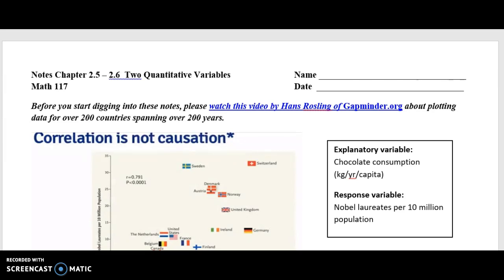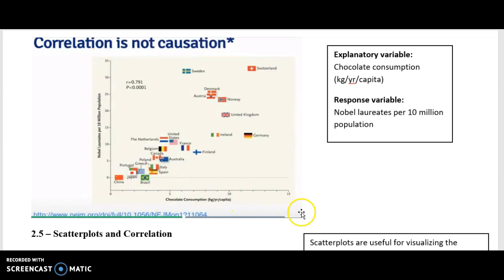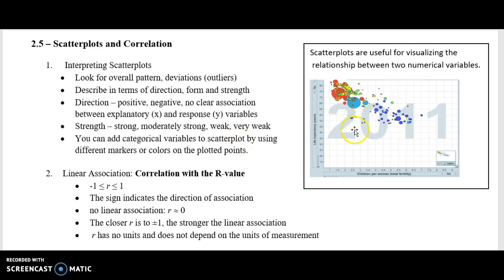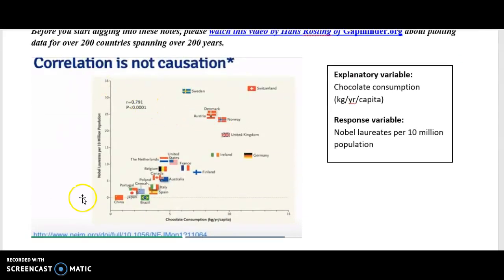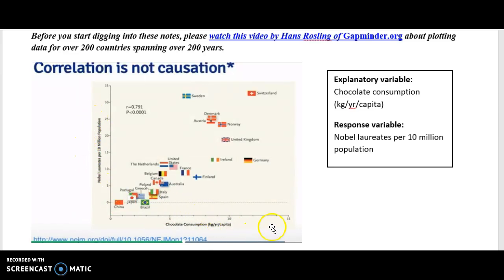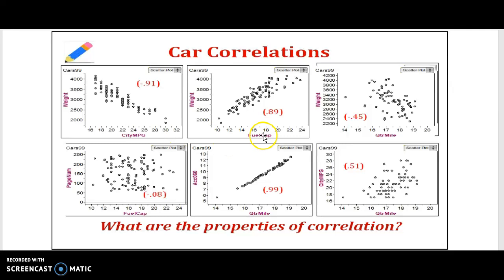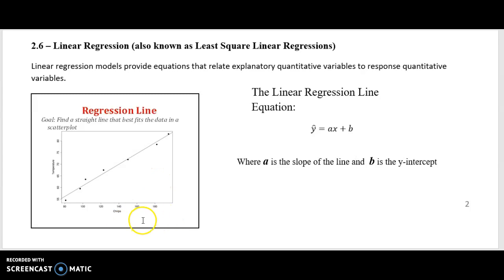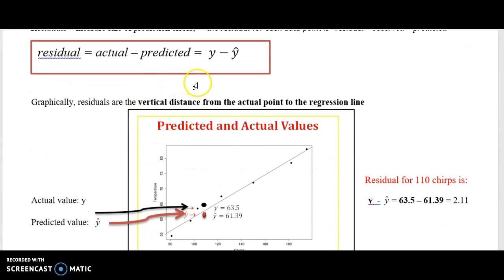Intro Stats Sections 2.5-2.6 Scatterplots